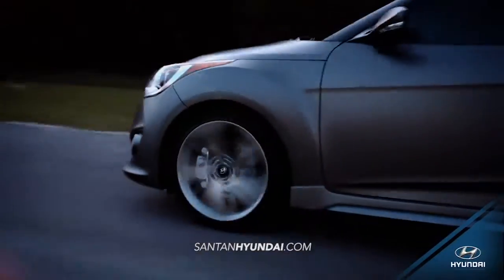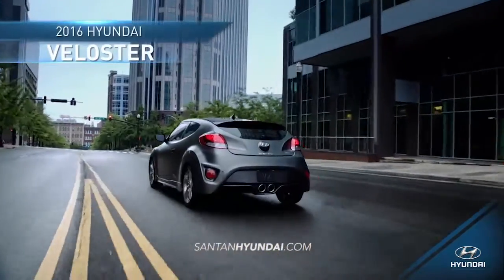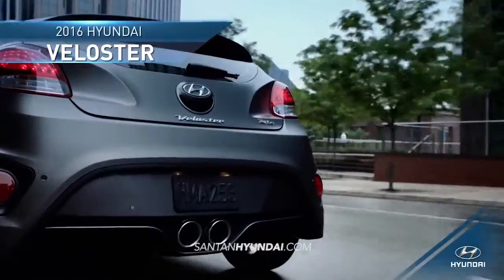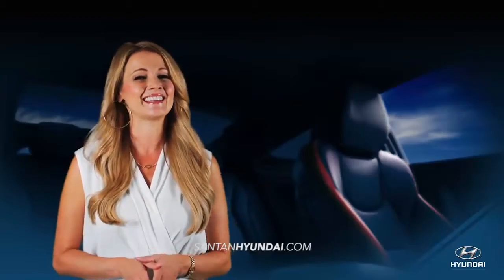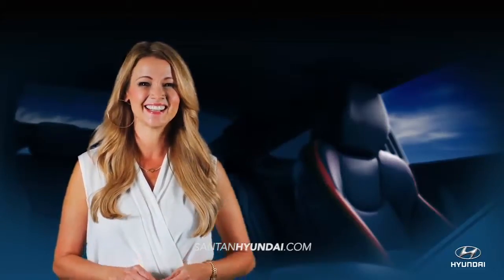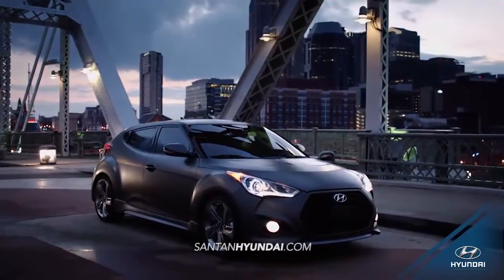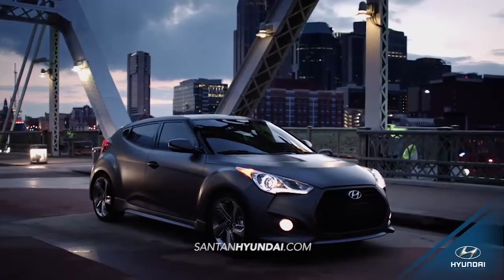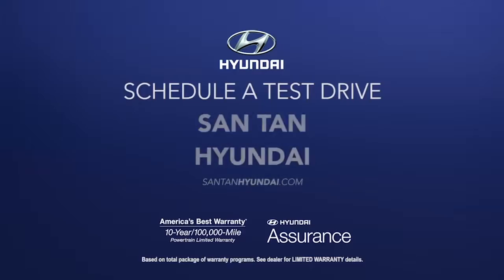2016 Veloster Overview San Tan Hyundai Gilbert AZ 30 Sec